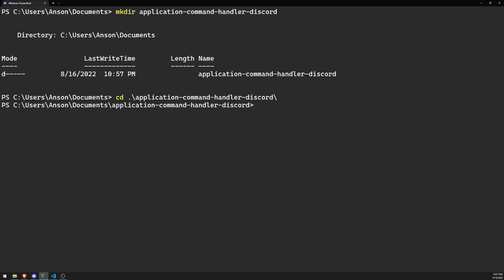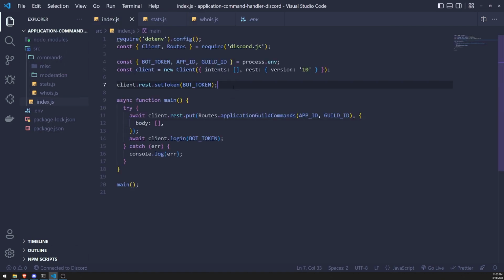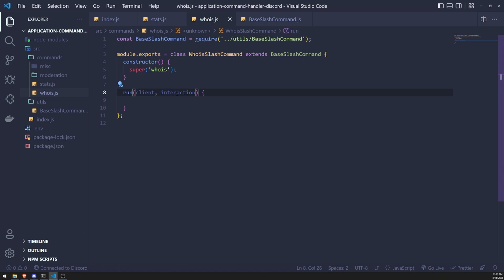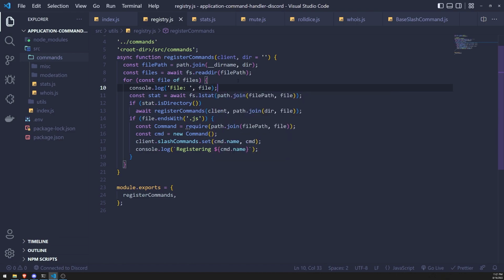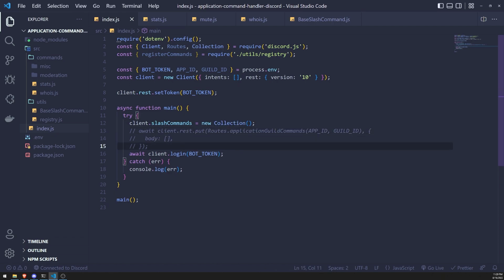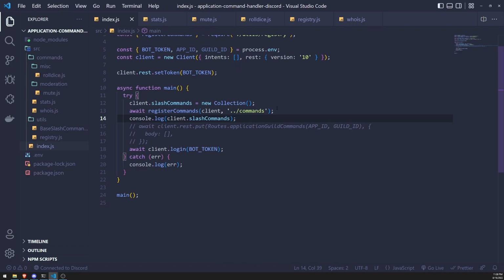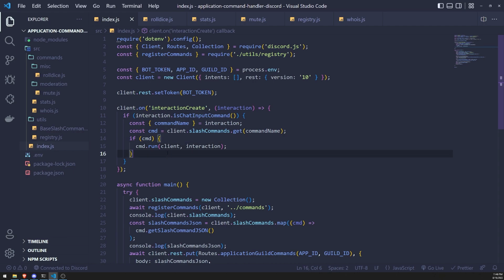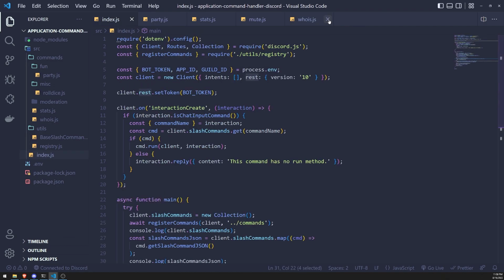Discord Command Handler - Slash Commands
In this tutorial, we will build a custom command handler for Slash Commands. Instead of implementing your whole logic in one file inside the event handler function for interactionCreate, you will learn how to dynamically register slash commands with ease. The tutorial is length, but filled with lots of content. If you need additional help, the link to the code for this video is down below, and the link to my Discord server is also down below. Hope you all enjoy this tutorial!